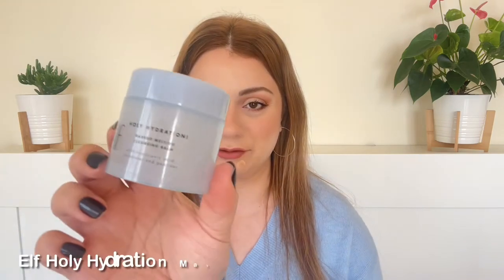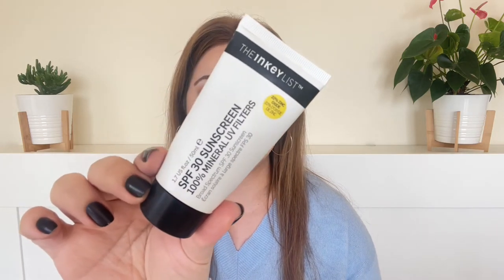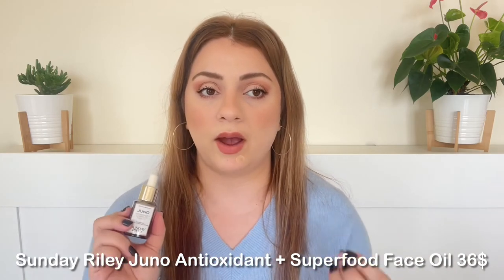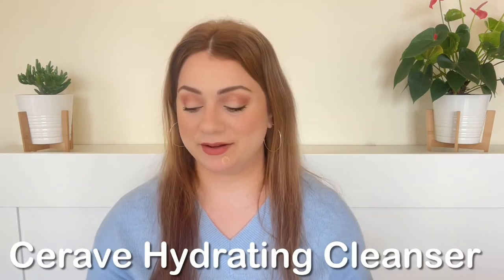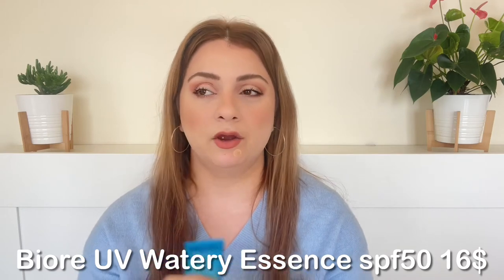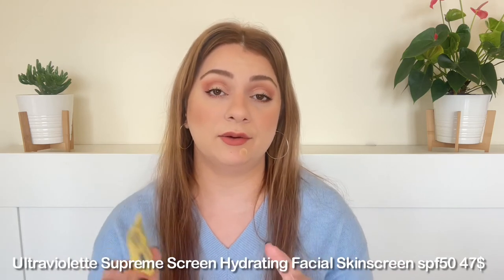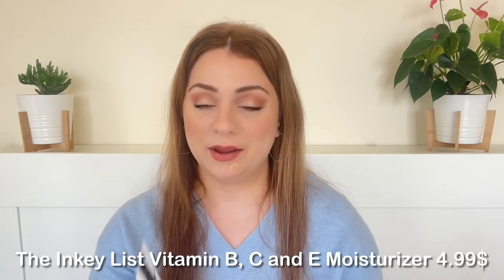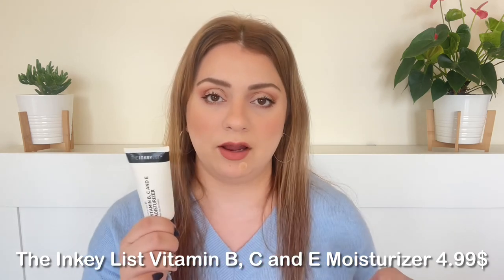Skincare Empties June 2021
In today’s video I’m sharing with you my June skincare favorites & fails

Here are the products mentioned:

- Vichy Stress Relief Anti Perspirant Treatment

You can save some $$ by purchasing the ordinary on cultbeauty through this link:**